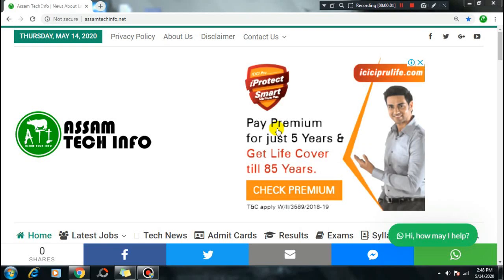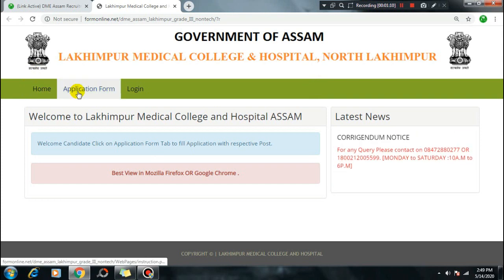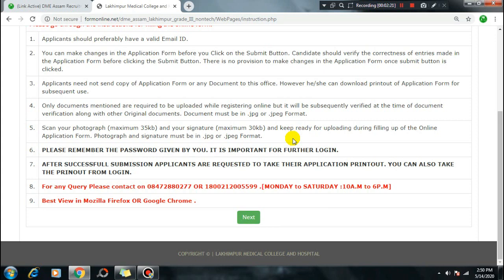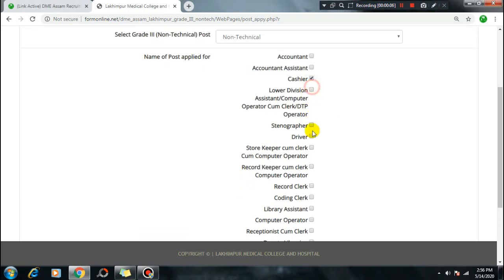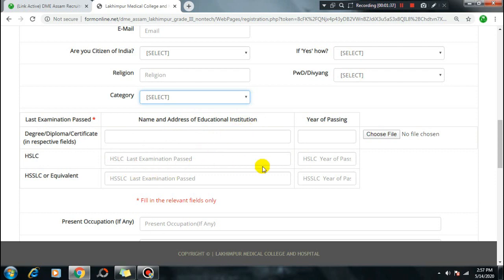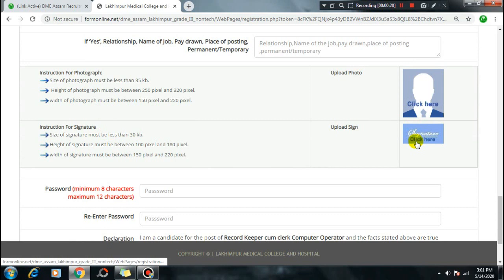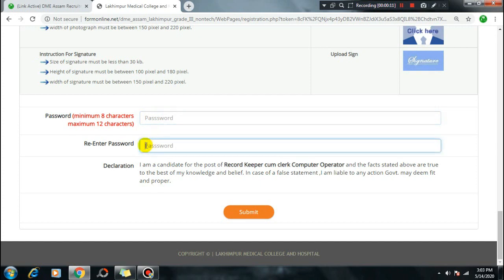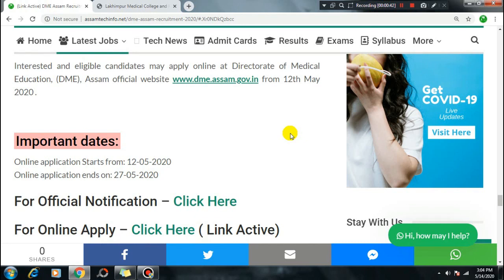DME Assam Online Apply - Step By Step Guide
My Equipment

Best Phone Under Rs.5000